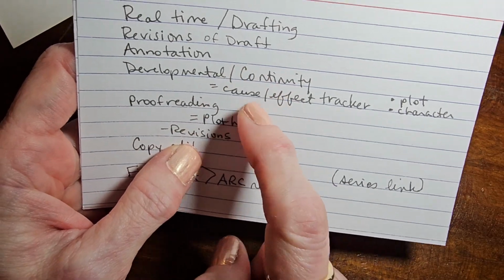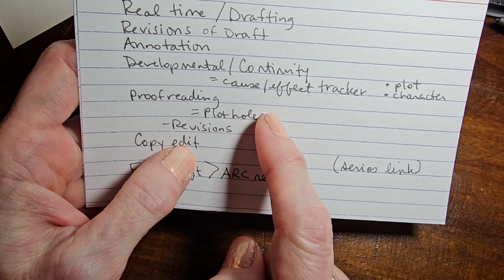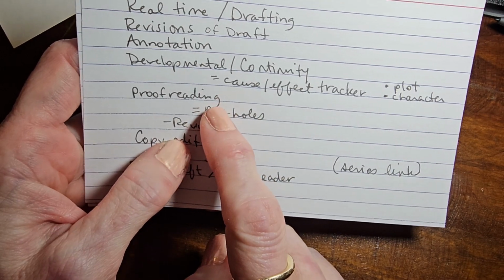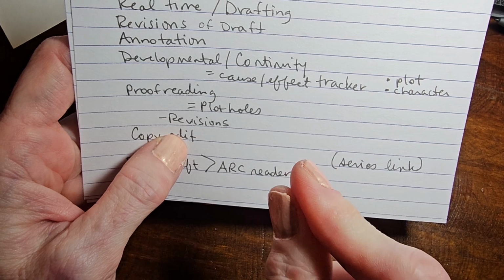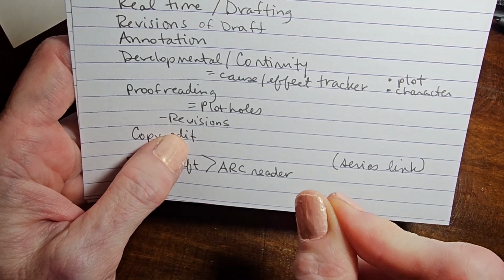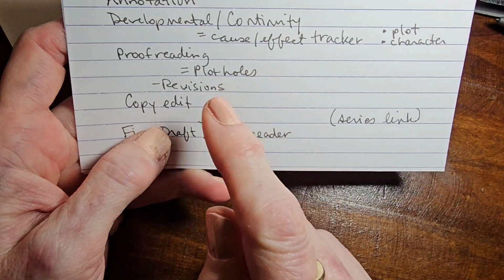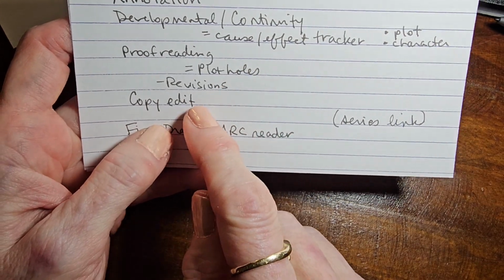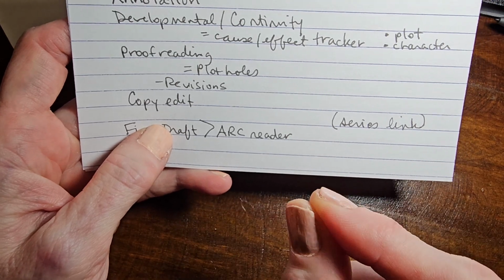'Vocab of Writing' Zettelkasten for Fiction: Where Imagination Finds Order - The Book! Ep.47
Episode 47 is a fun Vocabulary review of some important author words -- just for fun!!

(we meet on Zoom every Saturday!! Sprints start at 12pm central, workshop at 1pm central and sprints again from 2 to 3pm central!!)

Kathleen Spracklen gets the biggest hug for Writing with Emotion and co-founding LiLLiPub!!